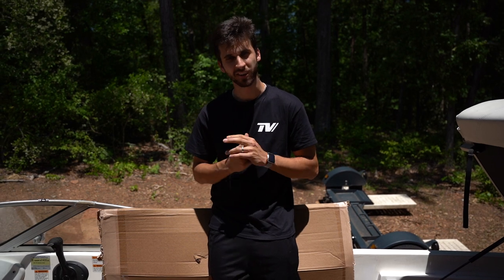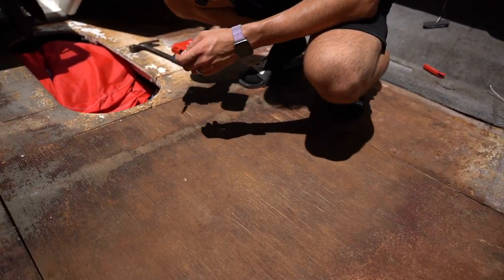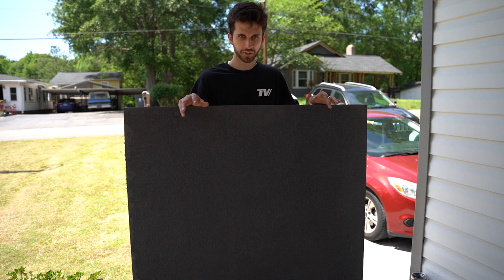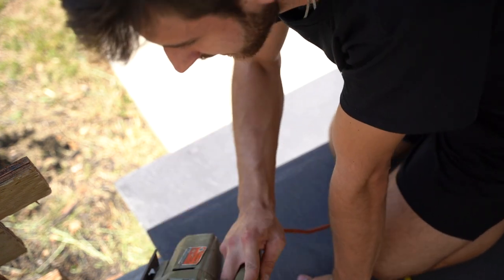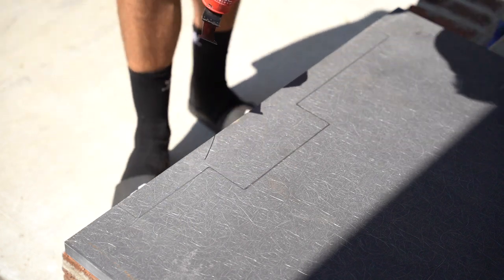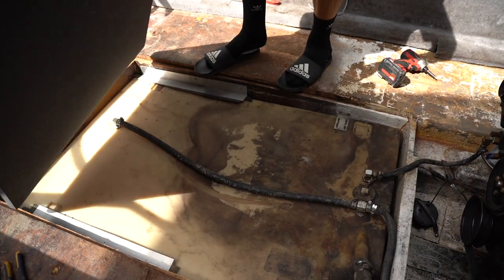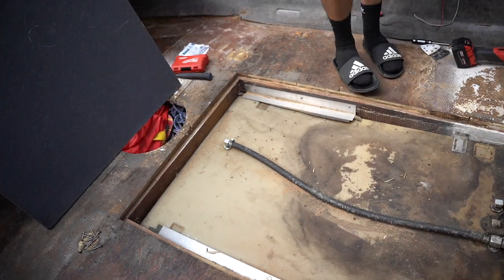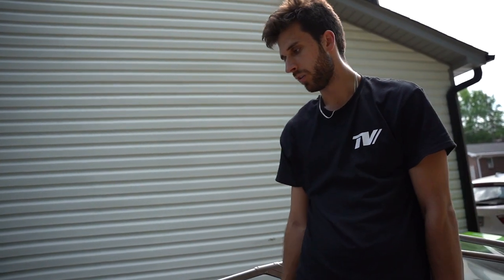REPLACING the OLD Marine Grade Plywood with COOSA Board on our Boat floor!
Hey guys! In this Part 2 episode of the EVA foam build on the boat, we replace the worn out Marine Grade Plywood flooring on the boat with strong Coosa Composite Board! Looks and feels much better than the normal Marine Grade Plywood that is normally used.

Tune in next week for Part 3 of the boat build where we will be adhering and making the side carpet on the boat look brand new again!